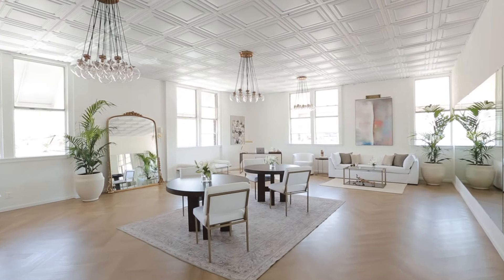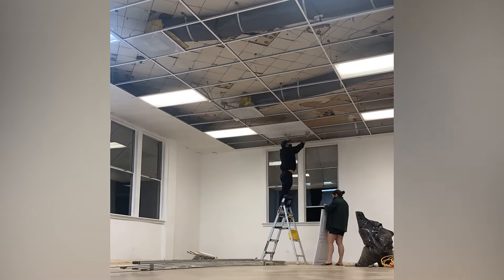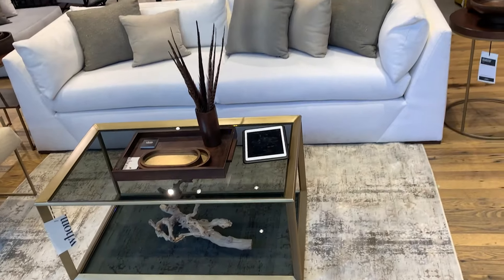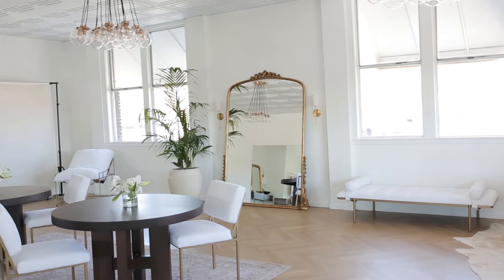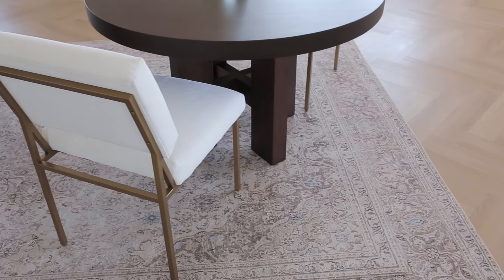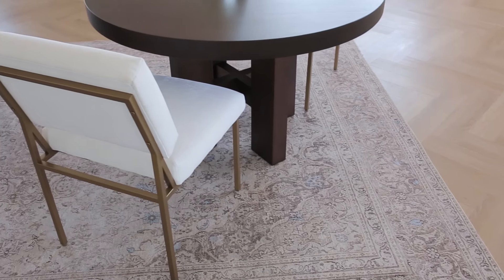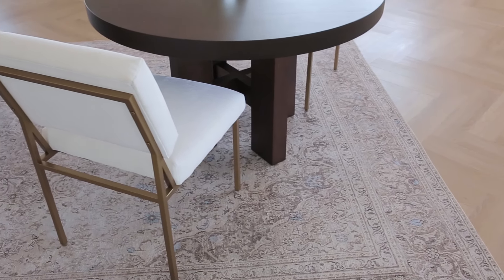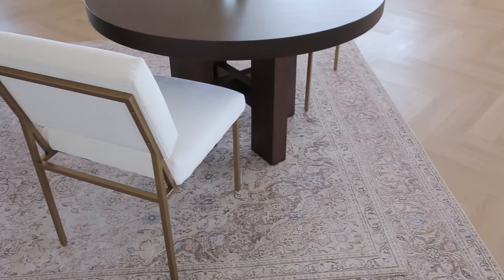MY OFFICE REVEAL! (Office Renovation & Tour)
My first office space!! We transformed this old dance studio into the office of our dreams. Now we're running our new home decor business out of here, and we're just so excited to have a space to create in every day. All office furniture and decor product links are below!

MIRRORS:
Brass Console Mirror

WATCH THIS NEXT:
DREAM BACKYARD MAKEOVER! Before & After! Backyard Renovation Tour

What else do you want to see on my channel?

XO, Jessi